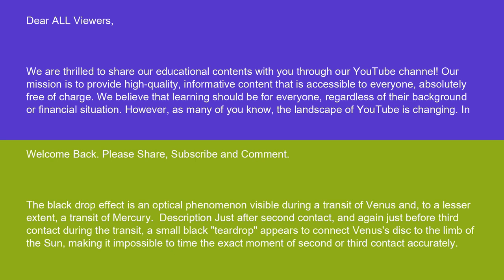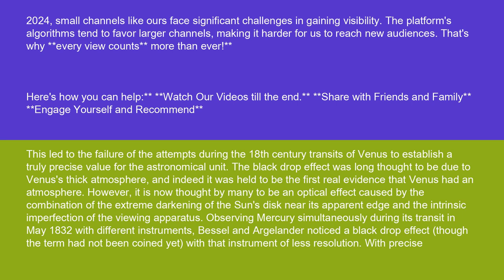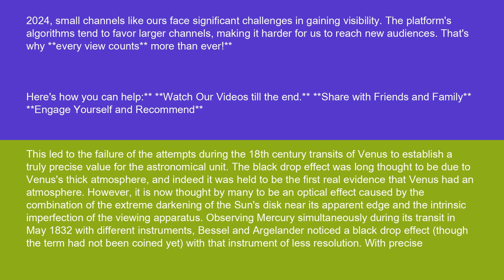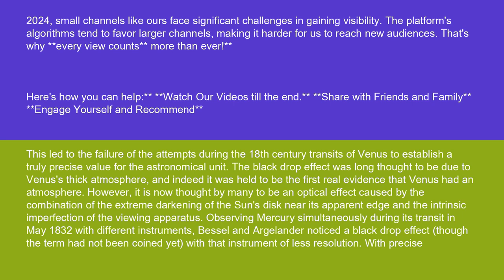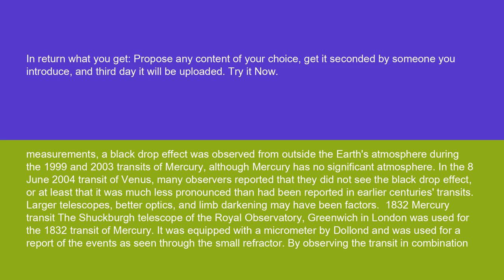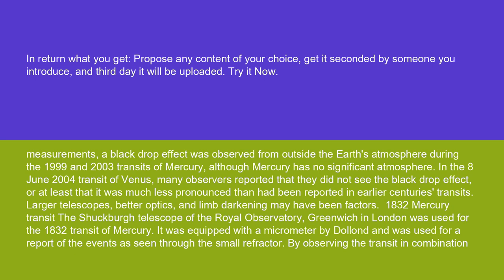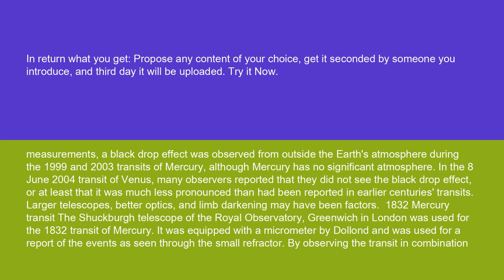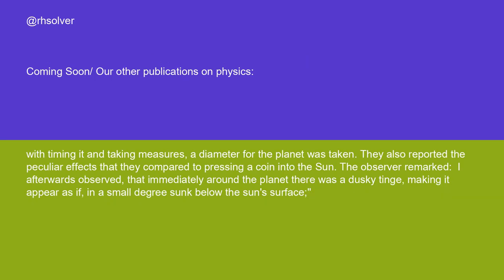Physics Black drop effect 15 10 24